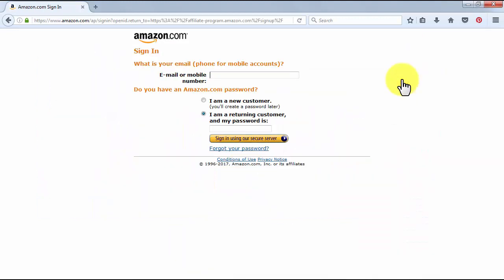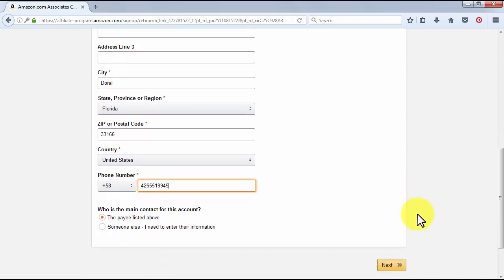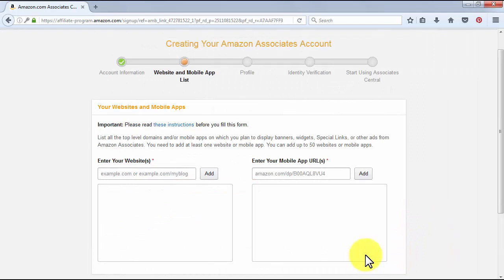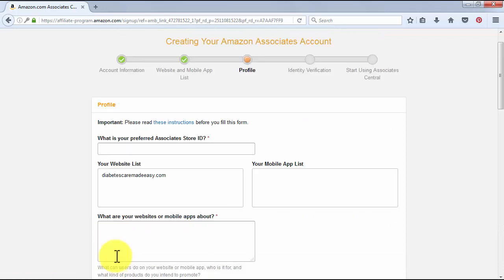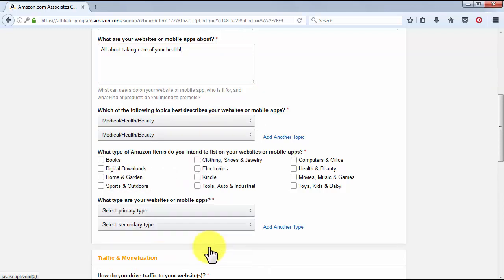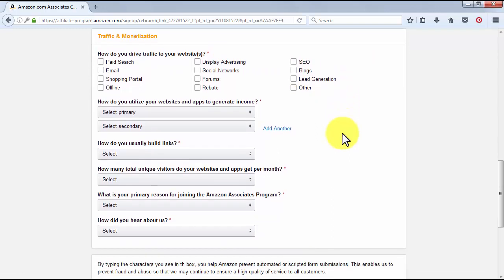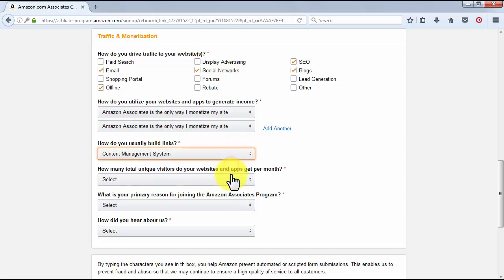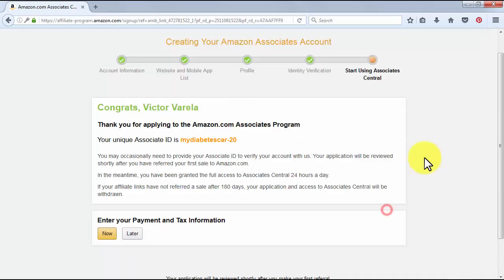Setting Up your Amazon Associate Account | Amazon Marketing Made Easy